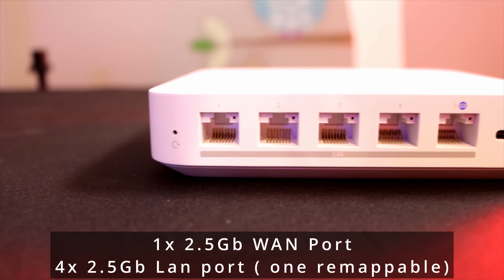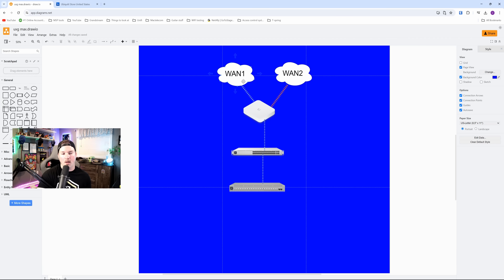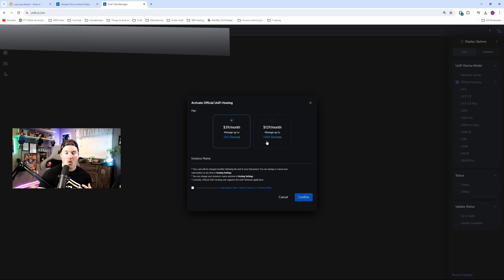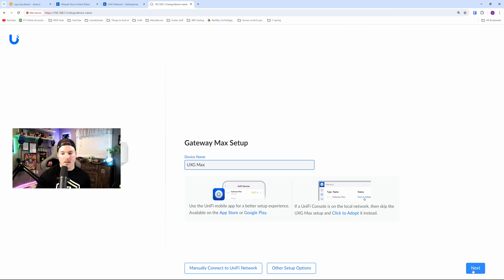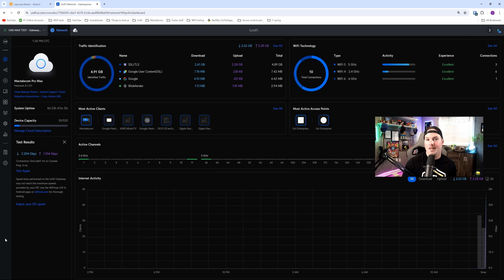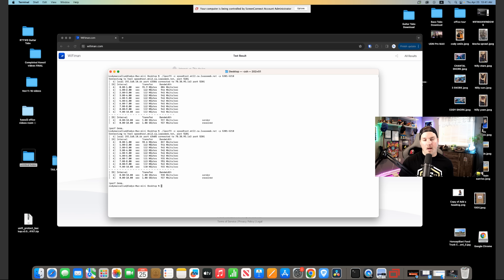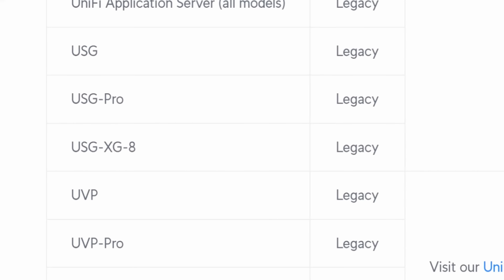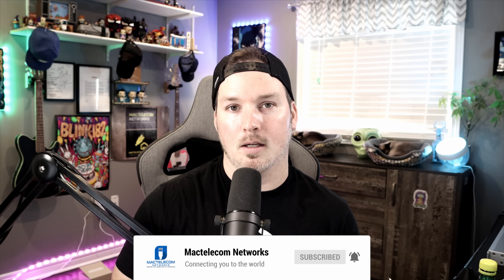Unifi Gateway Max : UXG Max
The Unifi Gateway max is a Unifi gateway capable of 2.5Gbps routing. It features 1x 2.5Gbps WAN and 4x 2.5Gbps LAN where one is remappable. The Unifi gateway max ( UXG Max) does not have a built in controller so you will need to use a hosted solution, cloud key gen 2 or have a local Unifi network instance running

▶Canadian Amazon Store front:

▶USA Amazon store front:

0:00 Intro
0:46 Taking a closer look at the Unifi gateway max
1:59 Initial configuration
4:00 Speed test and iPerf test
5:05 Testing WAN failover
5:34 Final thoughts